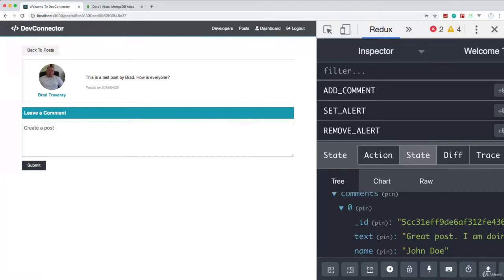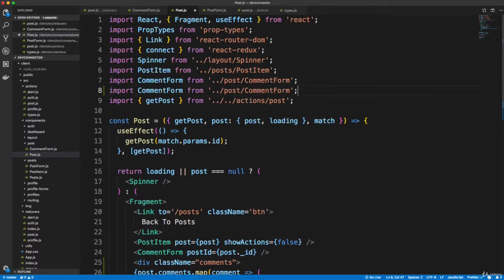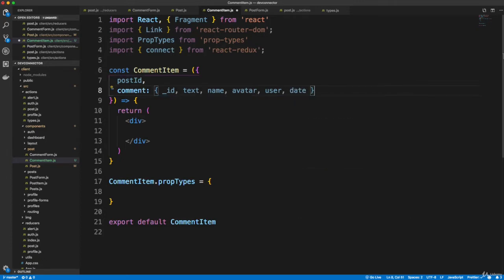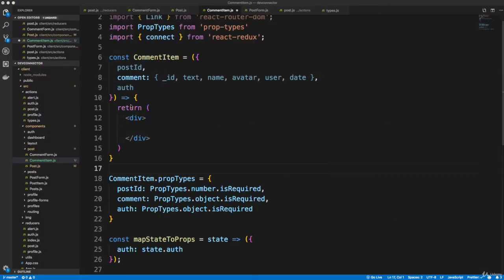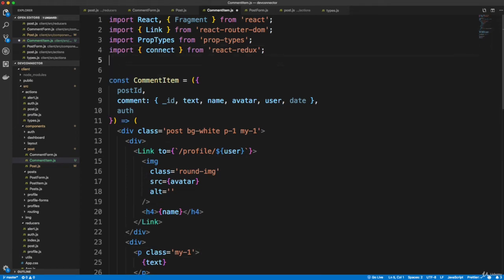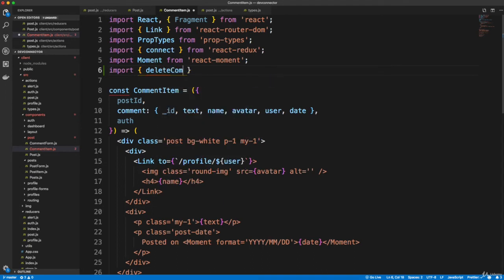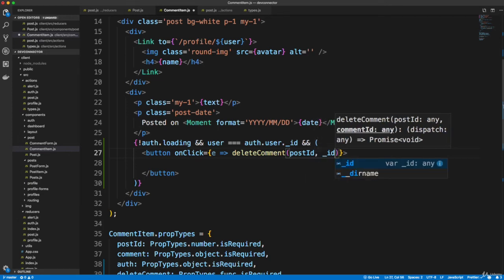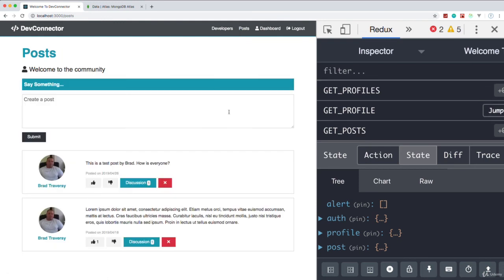067 Post Comment Delete